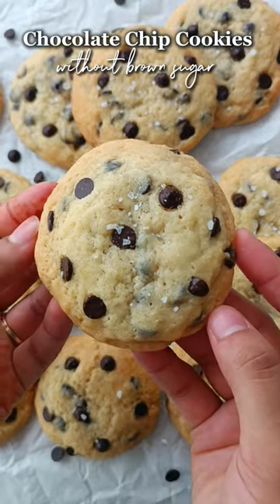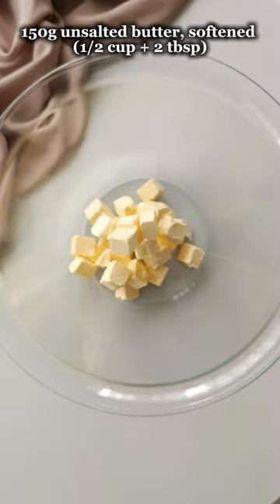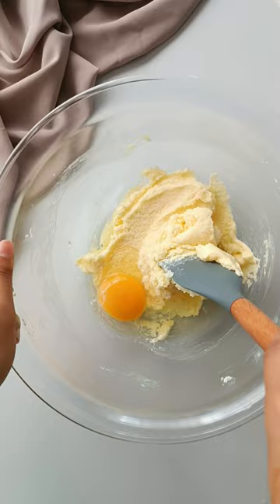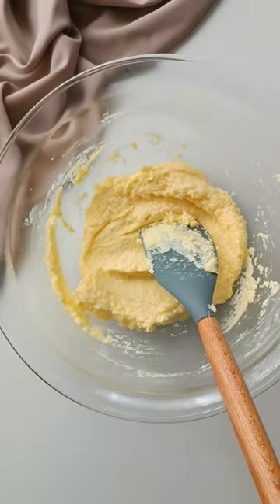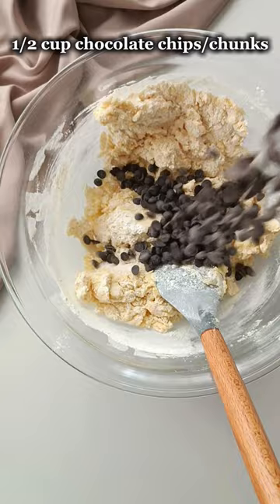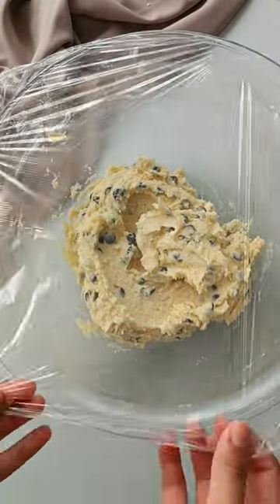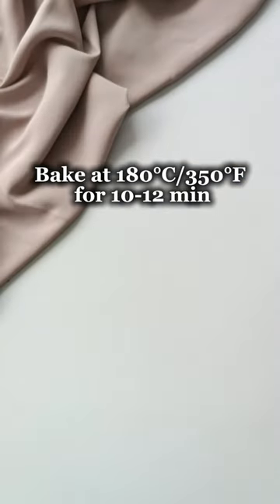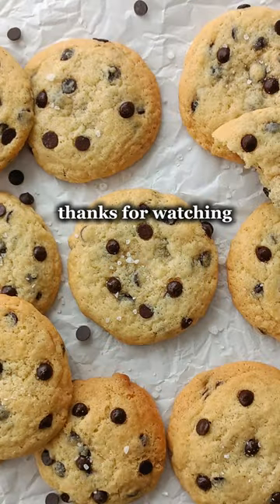Chocolate Chip Cookies WITHOUT Brown Sugar! | Soft & Chewy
Craving chocolate chip cookies but don’t have any brown sugar? Then these chocolate chip cookies without brown sugar is exactly what you’re looking for! You’ll be surprised how close these cookies are to classic chocolate chip cookies.